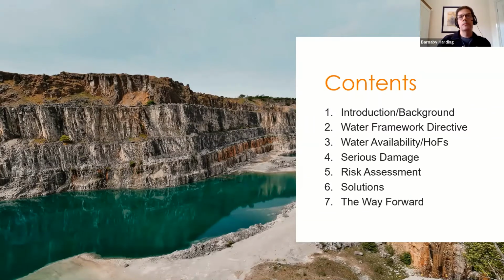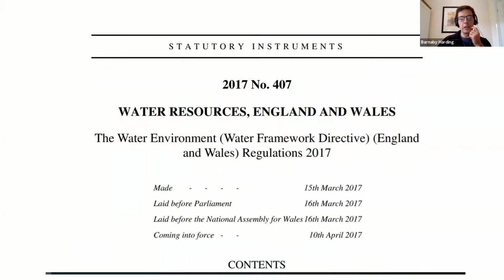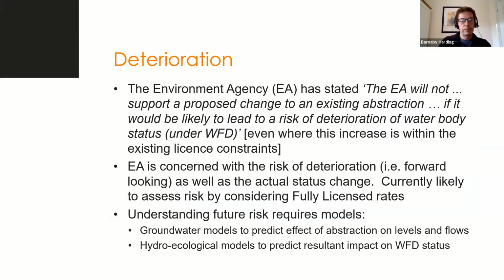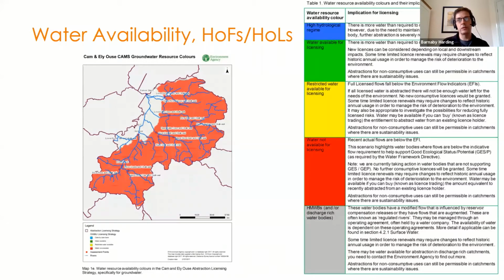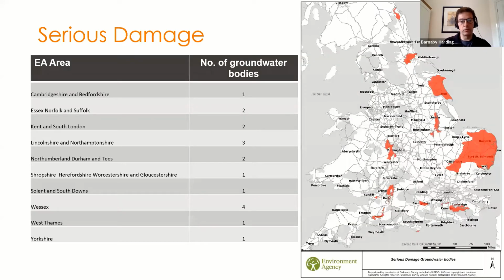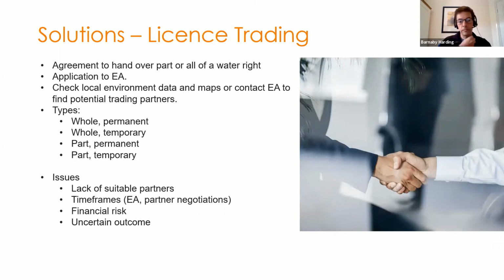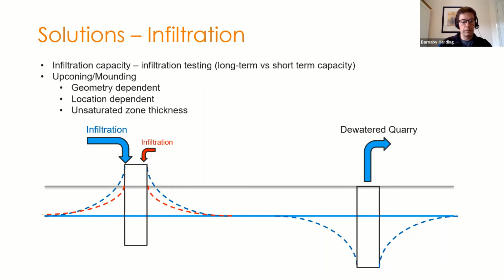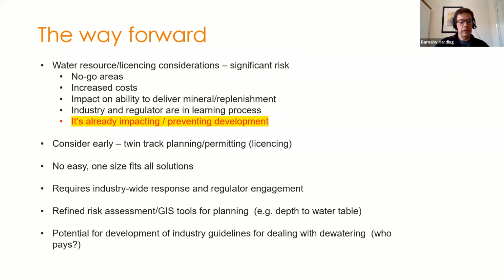EIG Webinar: Barnaby Harding - Impact of water environment on development of mineral sites in the UK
Extractive Industry Geology (EIG) webinar on 'The impact of water environment considerations on the development of mineral sites in the UK' by Barnaby Harding from Stantec presented on Monday 6th July 2020 followed by a Q&A session.